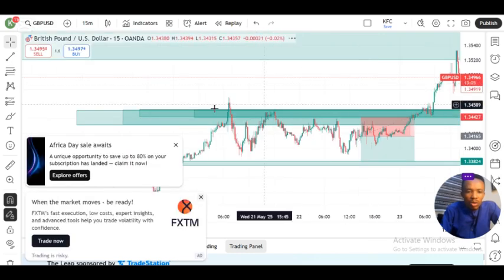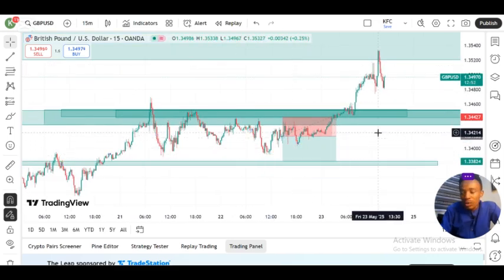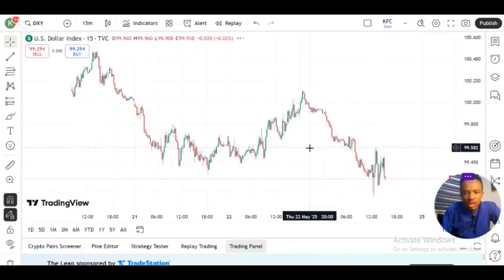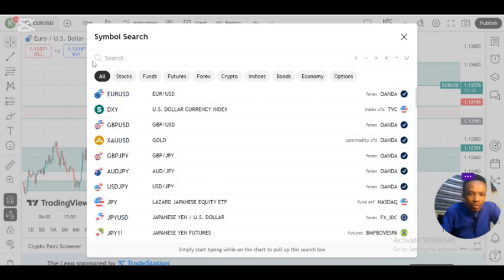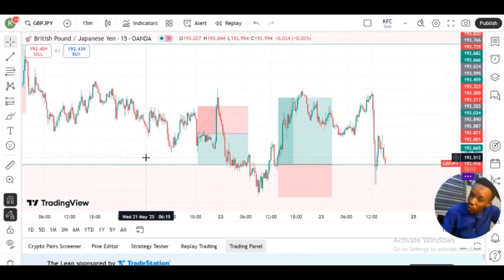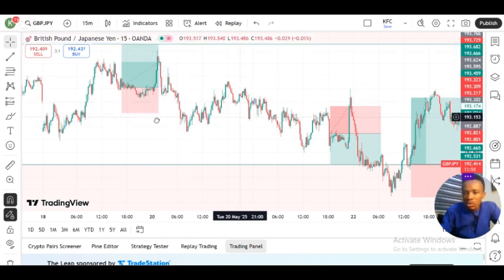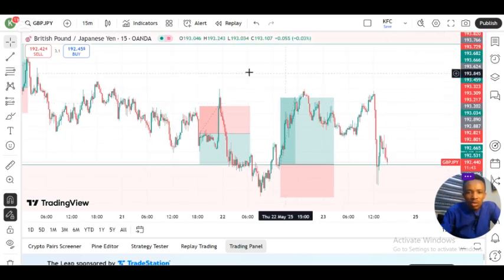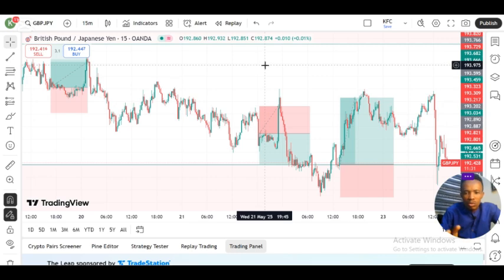🚨 Weekly Market Review Just Dropped!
Get the edge you need with expert insights, smart money strategies, and price action breakdowns across all major markets.
📊 Watch now and plan your trades with confidence!

Welcome to this week’s All-Market Weekly Review — your go-to breakdown to stay ahead of the markets!

Inside this powerful session, we cover:
🔹 Forex: Key levels, trend direction & setups
🔹 Crypto: BTC, ETH & altcoin momentum
🔹 Stocks: Index structure and movement
🔹 Commodities: Gold, Oil & others
🔹 CFDs & Synthetics: Clear price action signals

🎯 What to Expect:
✅ Precision Technical Analysis
✅ Weekly Trade Setups
✅ Market Structure & Bias

Whether you're trading short-term or long-term, this review will equip you with the clarity to trade smarter and with confidence.

💬 Comment what market you're focusing on this week.

📅 Let’s get ready to dominate the charts this week!